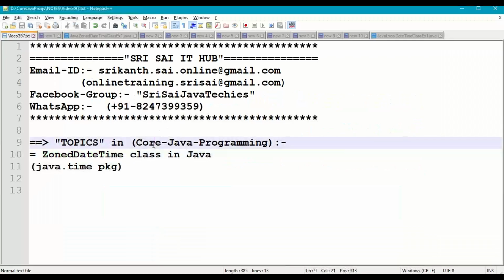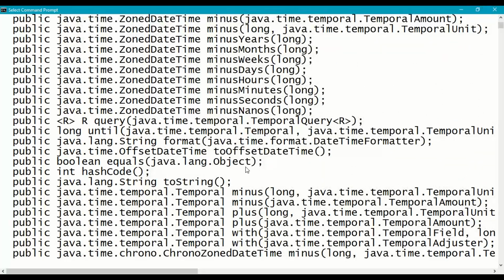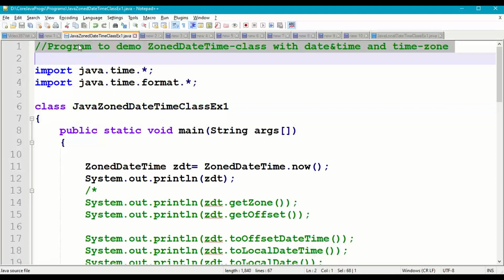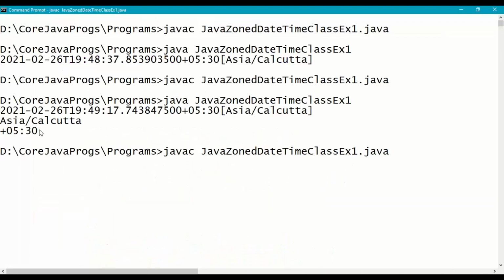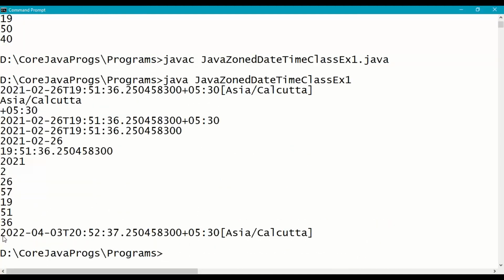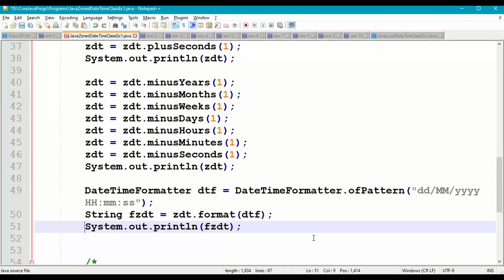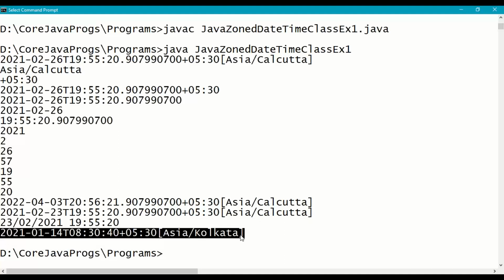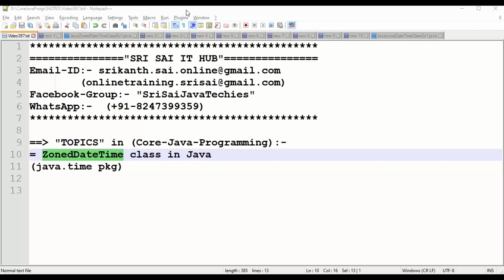Java ZonedDateTime class || java.time.ZonedDateTime class|| java.time pkg || Java Time Zone || #397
1) Java ZonedDateTime class(**)
2) Java Date & Time with Zone
3) Java Zone, Java Date & Java Time
4) java.time package
5) java.time.ZonedDateTime class